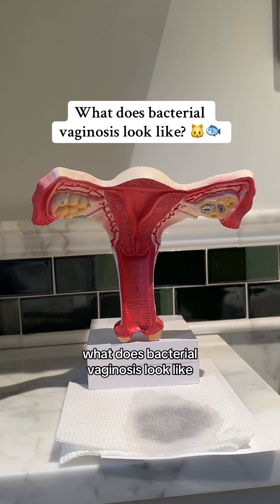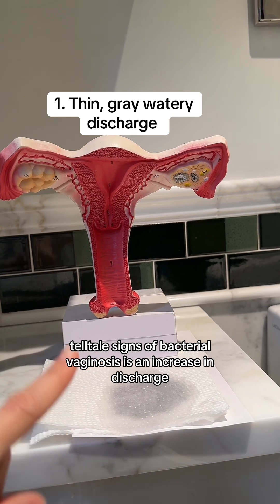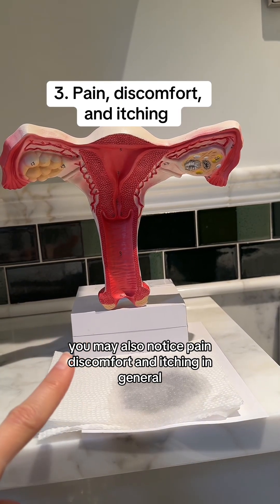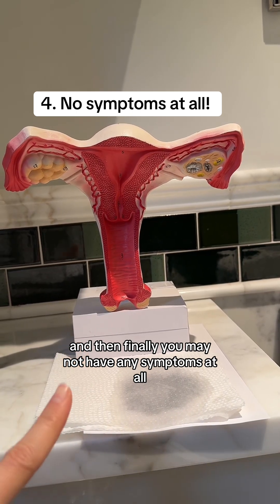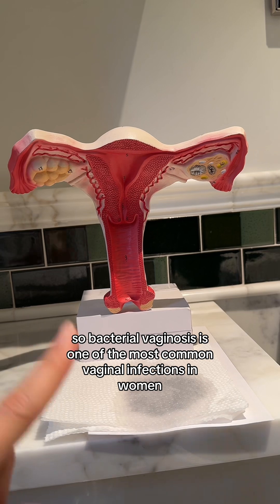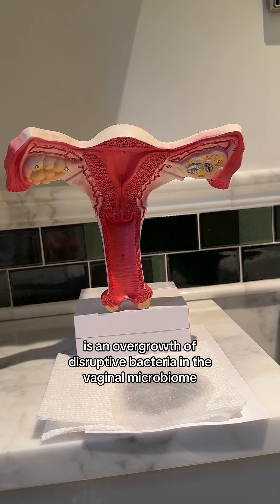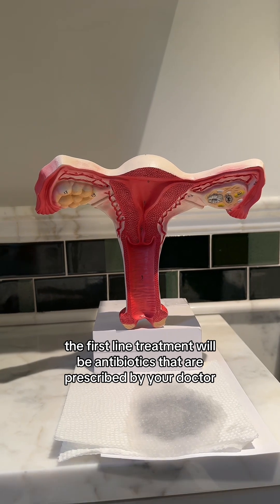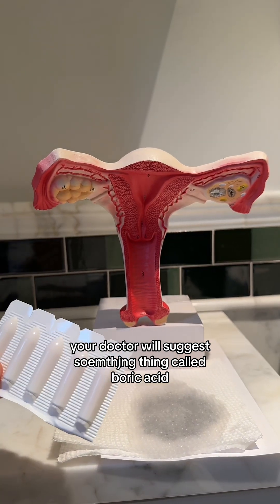Bacterial vaginosis (BV) is a common condition that affects many women, yet it often remains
Bacterial vaginosis (BV) is a common condition that affects many women, yet it often remains misunderstood or misdiagnosed. If you've ever experienced unusual discharge or a fishy smell and wondered what might be causing it, it could be BV!